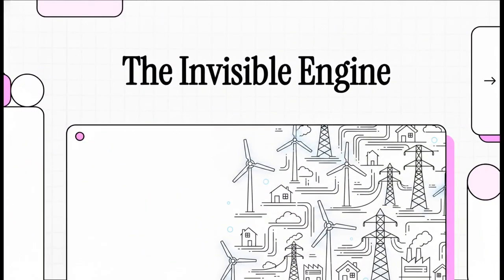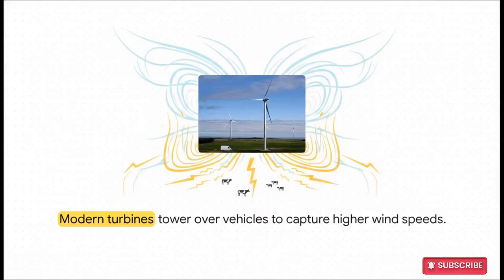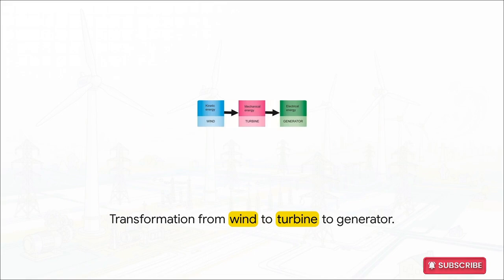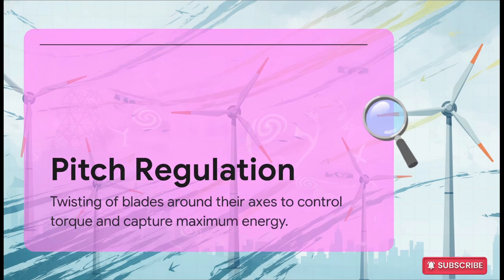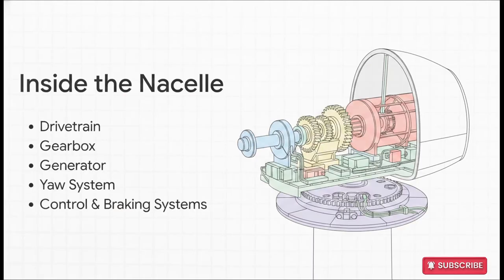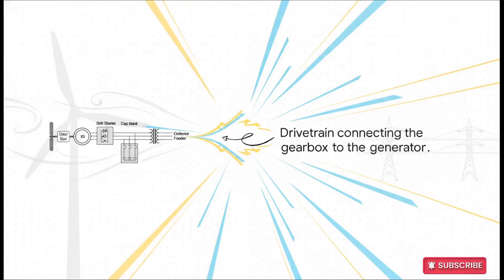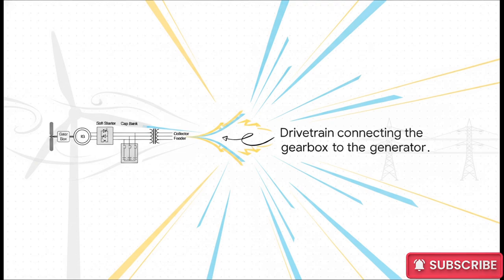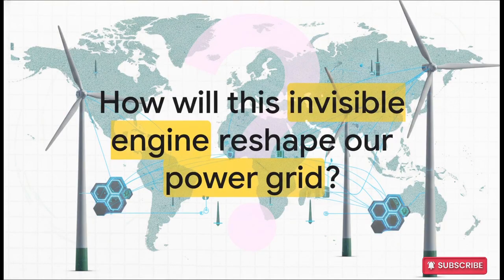How Wind Turbine Produces Electricity?